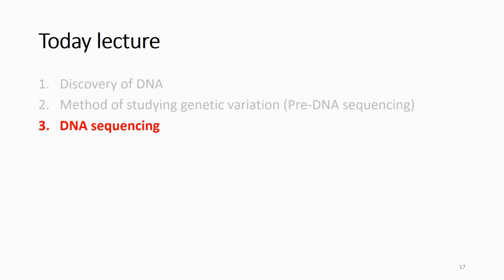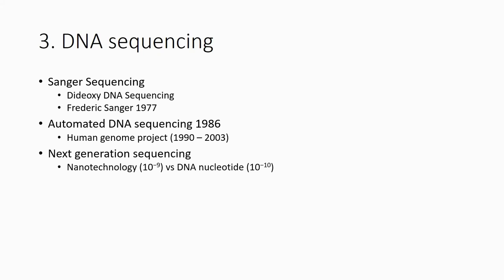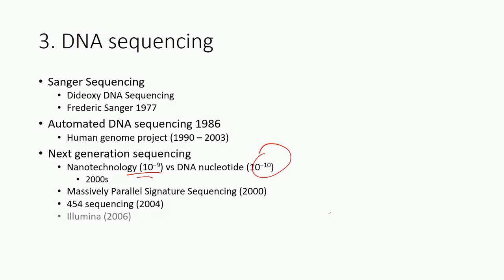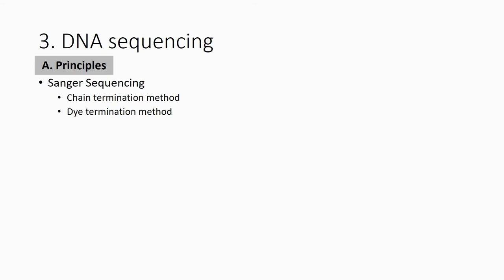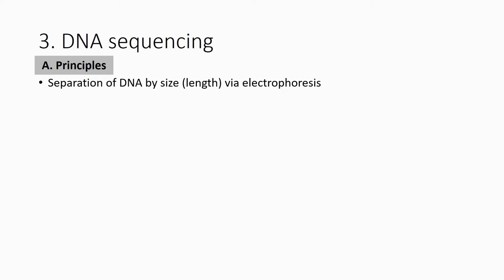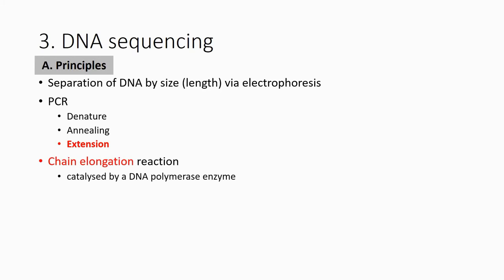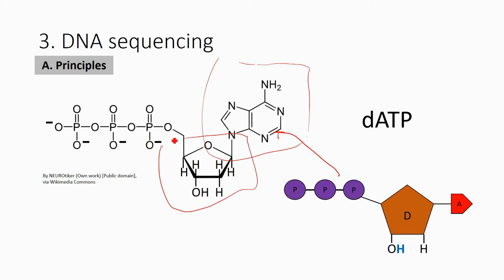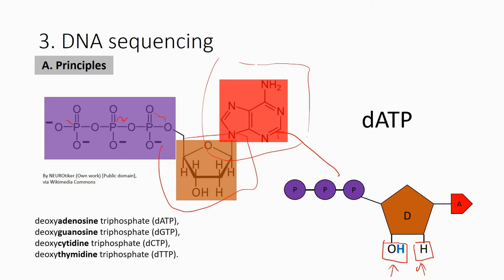4.3 Sanger DNA sequencing (part 1)